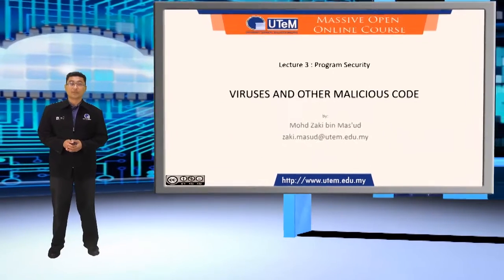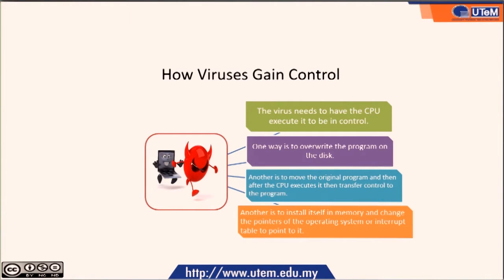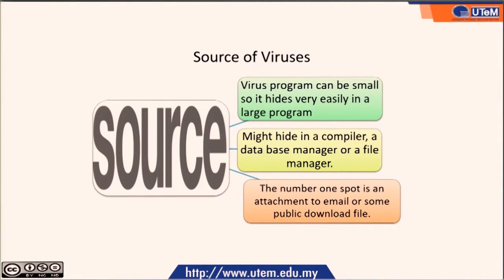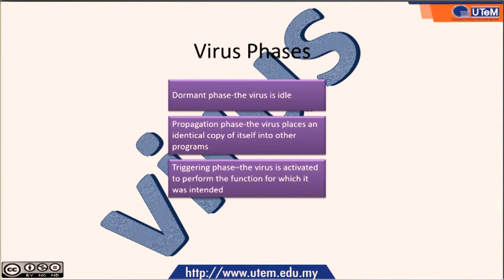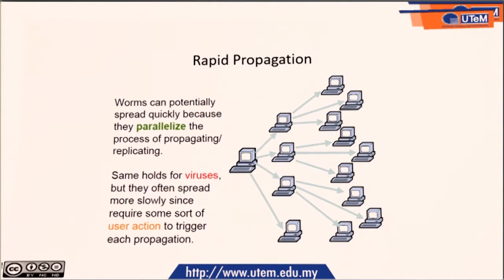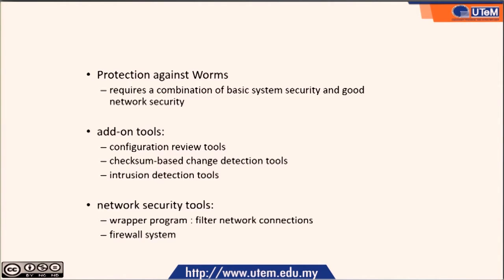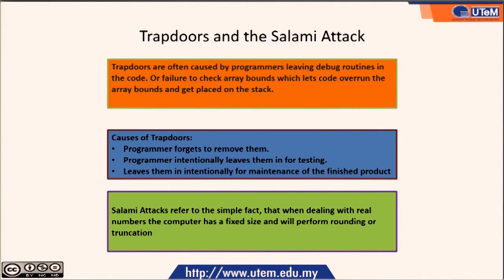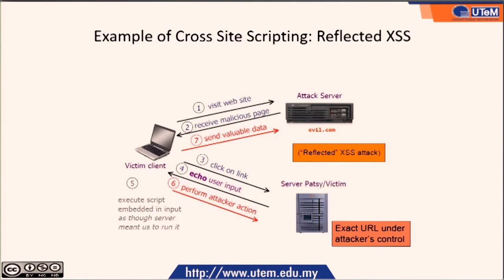CHAPTER3 PROGRAM SECURITY PART3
utem mooc